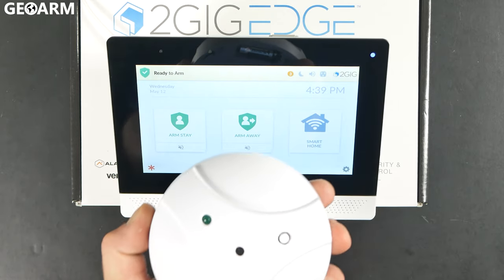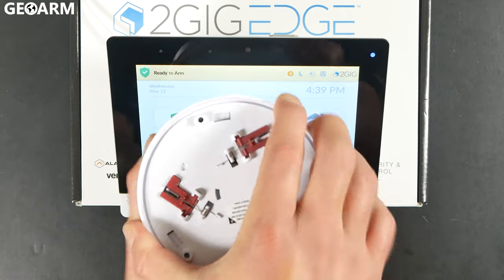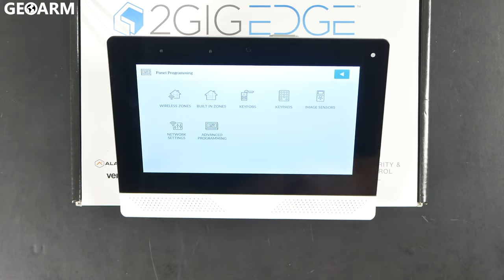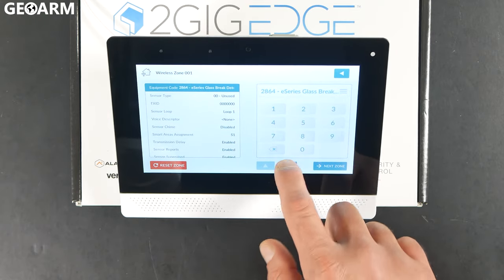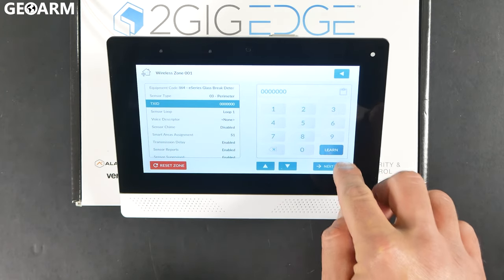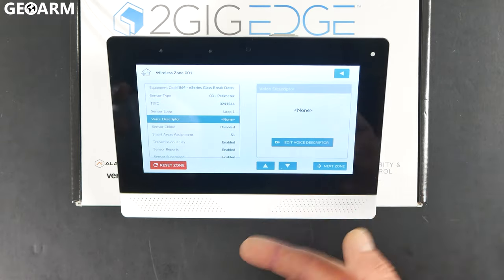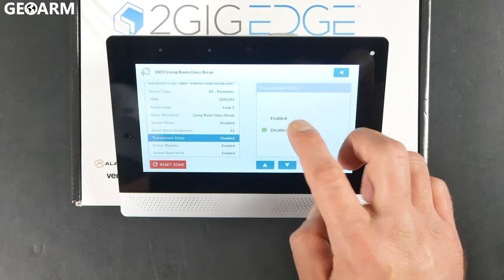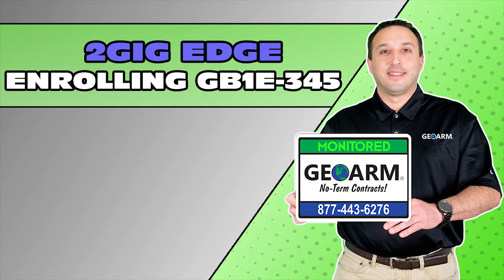2GIG EDGE: Enrolling GB1e-345 Glassbreak Detector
In this video, we are enrolling the GB1e-345 Glassbreak Detector, into the 2GIG EDGE panel!

The 2GIG EDGE panel is not only easy on the eyes, but it’s also incredibly easy to use. The stunningly bold industrial design has a big, bright display with an updated user interface (UI) providing one-button access to security and z-wave plus smart home functions, as well as a quick on-screen control of all Smart Areas. With smart home capabilities, the 2GIG EDGE panel is packed with features and your competitive advantage in selling the evolution of security and automation.